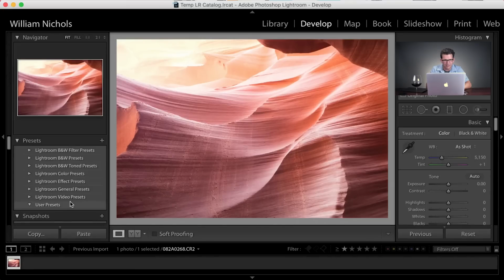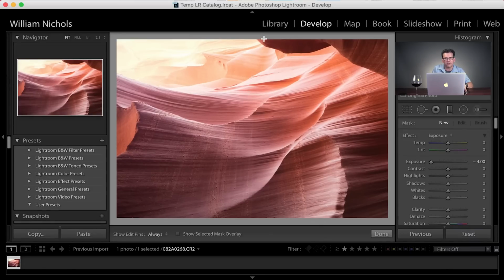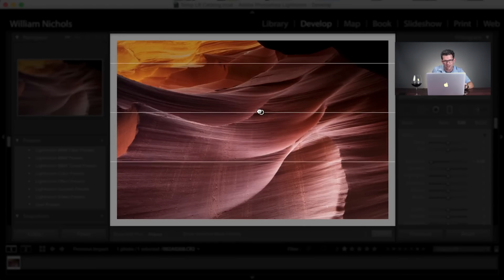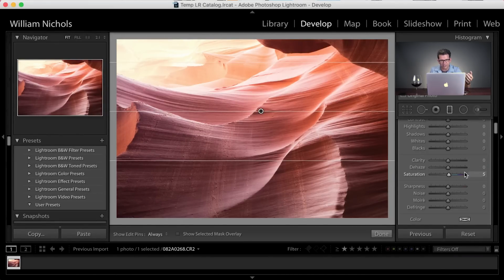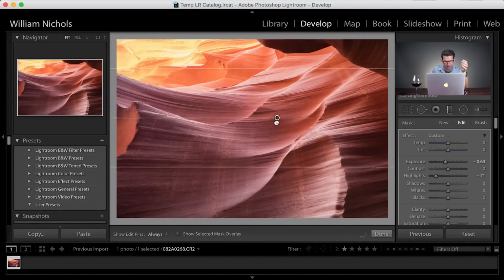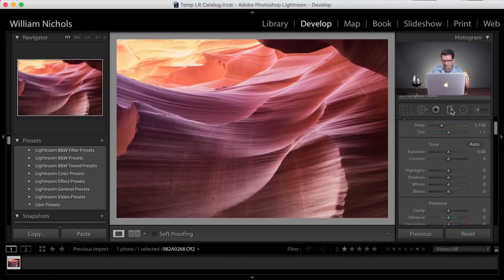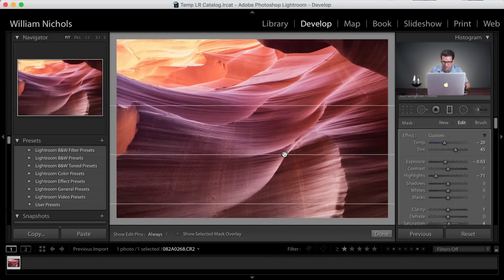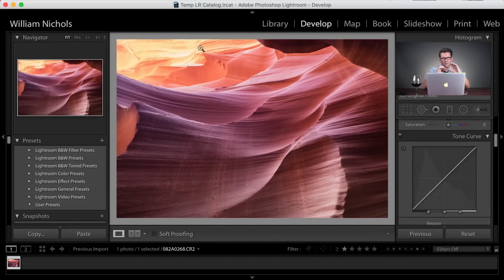Let's Talk Lightroom - Pt 13 - Using the Graduated Filter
Today I walk through the graduated filter and how you can use it for applying effects in a gradient in Lightroom.

When you use the graduated filter you are effectively using a virtual Graduated ND Filter.  Any of the filter settings you apply will be applied along the gradient.  This is great way to correct skies, horizons, and other image properties.

Gear used in the video:

Camera:
Can C100MKii W-24-105:

Tripod:
Benro S8 Video Tripod Kit

Mic:
Rode VideoMic Pro:

Screen Recording
Screenflow: